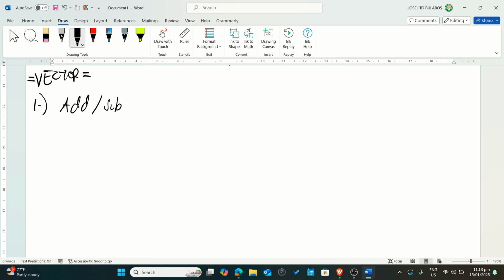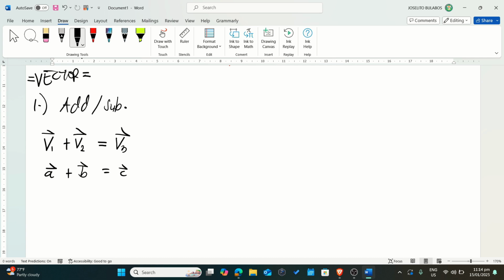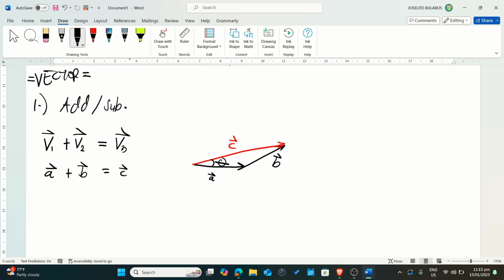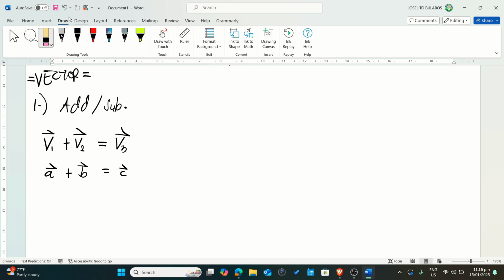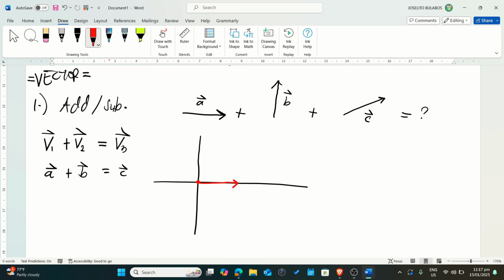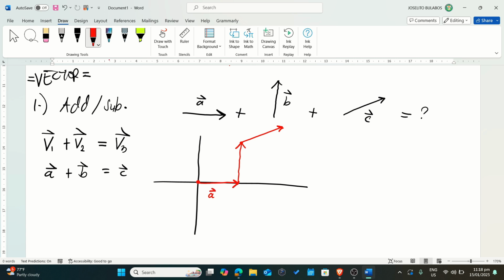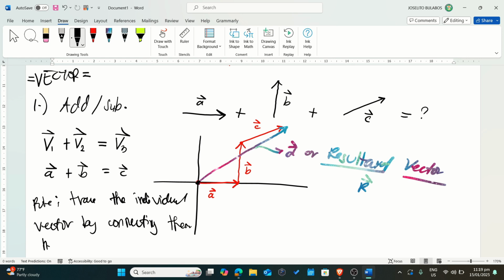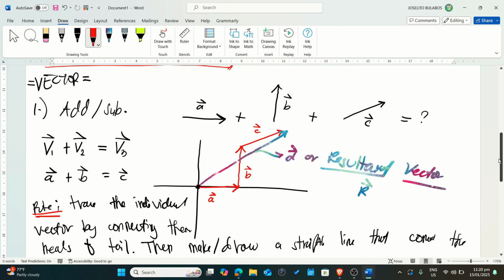Graphical Analysis of Vector